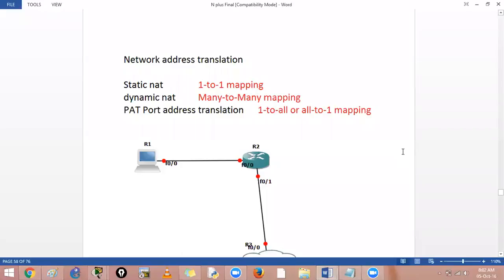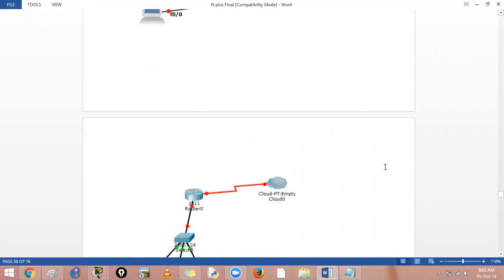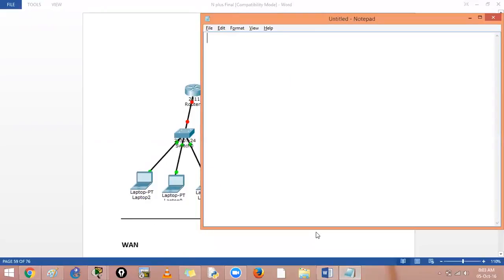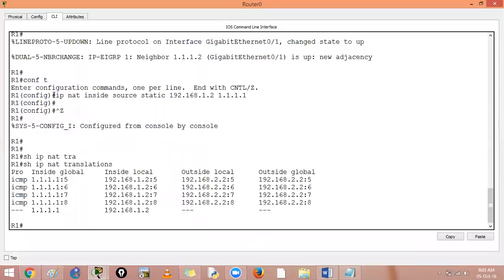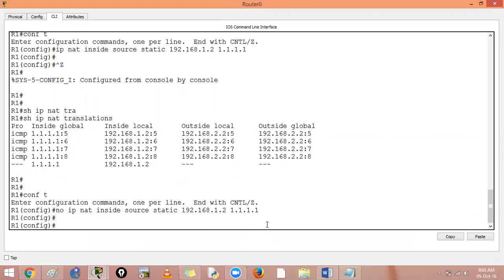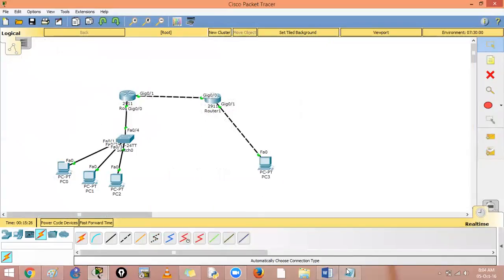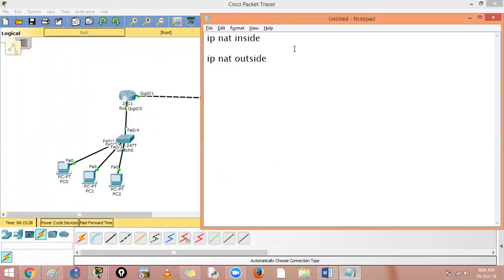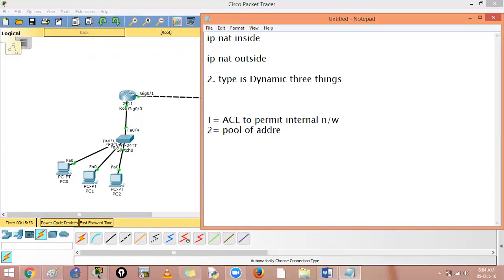24. Dynamic nat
Dynamic nat